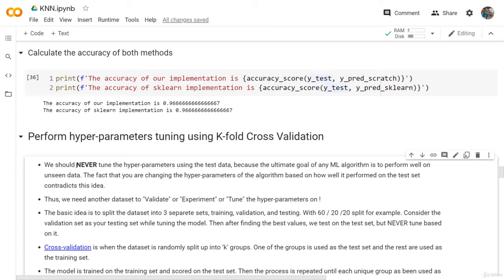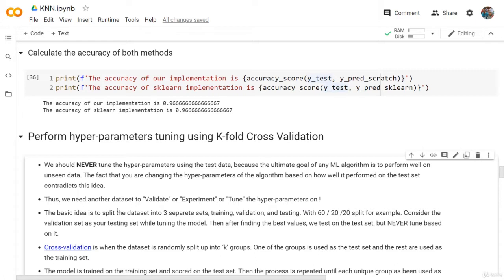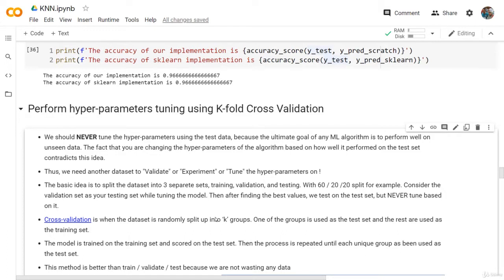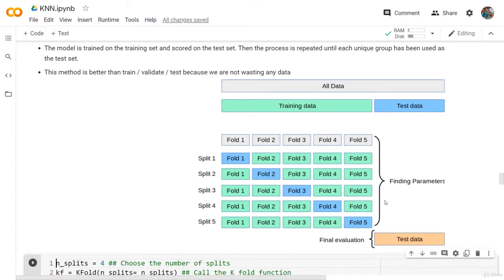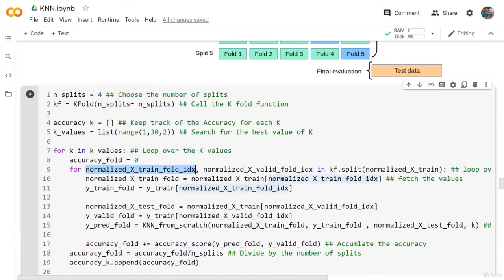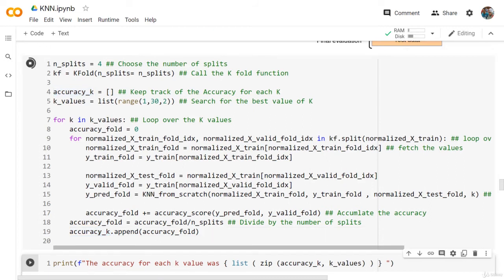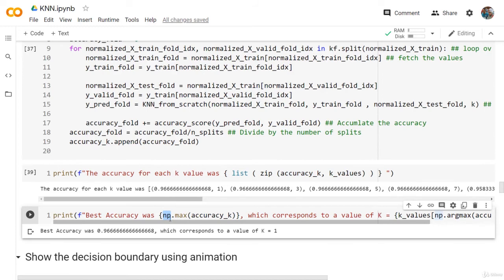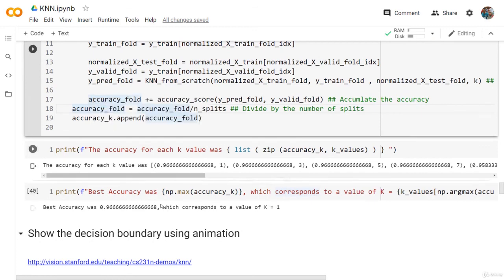72. Hyperparameter tuning using the cross-validation